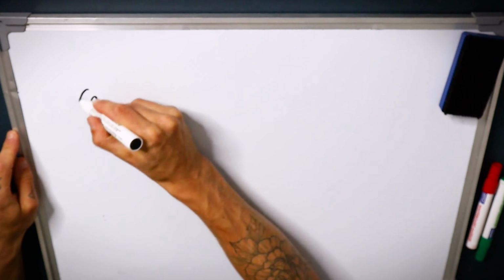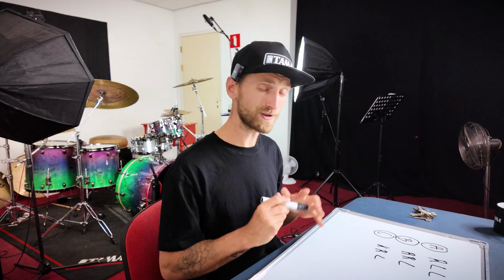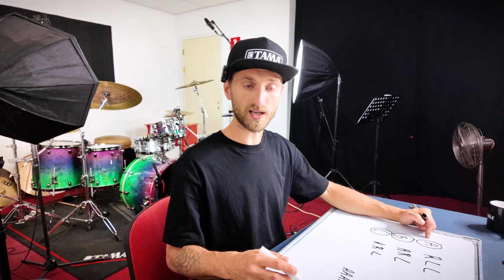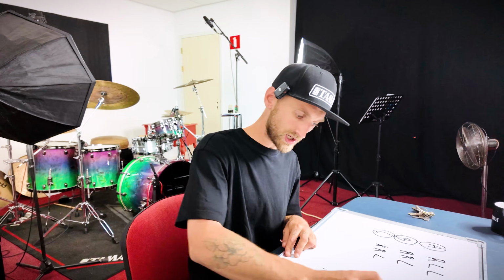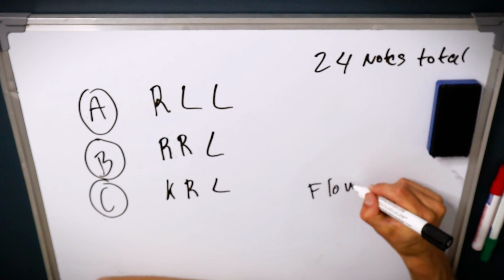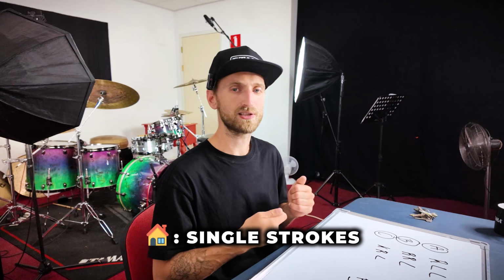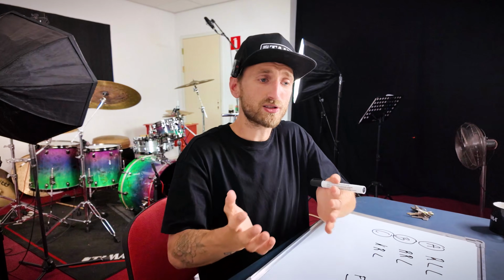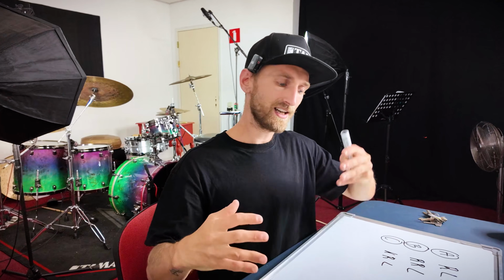Build triplet fills on the fly without memorizing a single fill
Don't just watch this video, apply it today and feel how easy it becomes to generate drum fills on the fly.

If you've been playing for 10, 15, maybe 20 years and your fills still sound like they did five years ago, this video is for you.

This isn't about technique, this isn't about copying another fill. You've done that already. This is about the creative gap that I teach in a way that makes it easy to apply: how to generate musical ideas in real time, on demand, without hesitating.

The session materials for this video are below, grab the guide before you start, it goes alongside everything I cover here.

If today's lesson resonated and you want to understand the full system behind it:

↓ The Grouping System — The Complete Self-Study Roadmap. The full framework, at your own pace

↓ Become the drummer that plays with confidence and has the freedom to let fills unfold on the fly. — The Phrase Shaper is the number 1 way to develop more freedom.